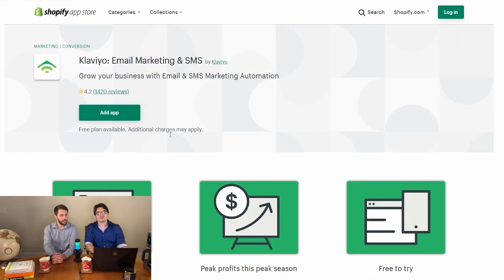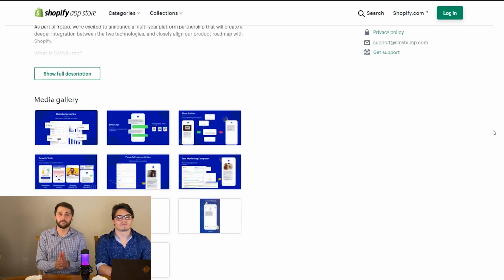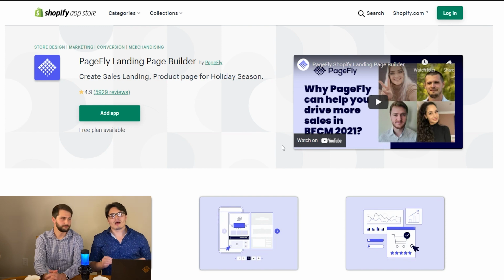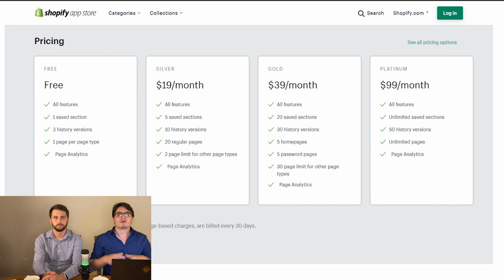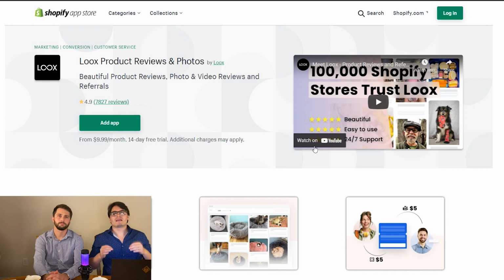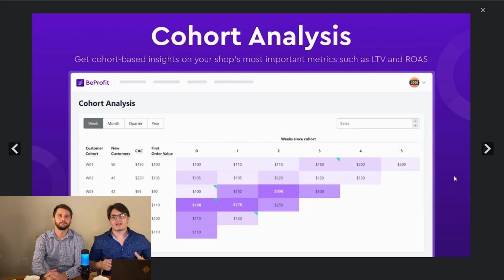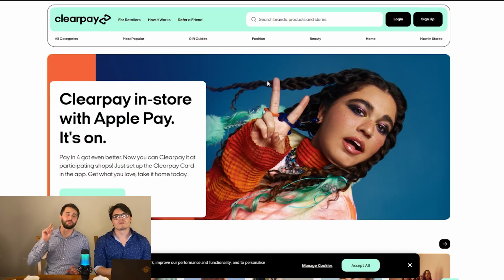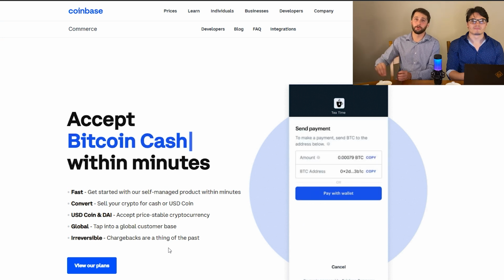📗📗MUST HAVE SHOPIFY APPS 2022 - Top Apps To Increase Sales 📗📗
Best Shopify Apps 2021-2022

In this video, I go through the must have shopify apps and free shopify apps that will help you make sales going into 2022. Shopify apps are a great way to boost conversions on your shopify store, and I use these apps on a daily basis.

Some of these apps are paid and some are free, but all work really well to  to help gain sales, and further optimize your website for success.

       **Website Consulting & Ads Agency**

🎤  Microphone We Use:
HyperX Quadcast S